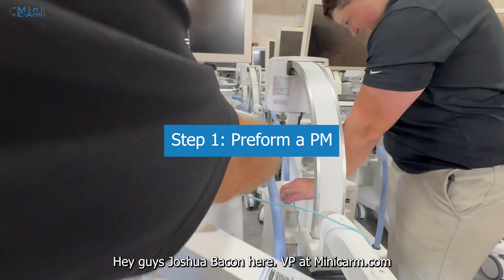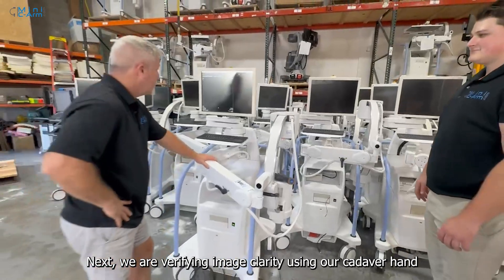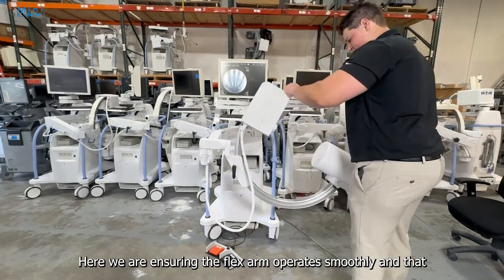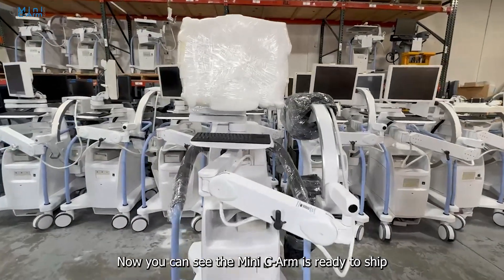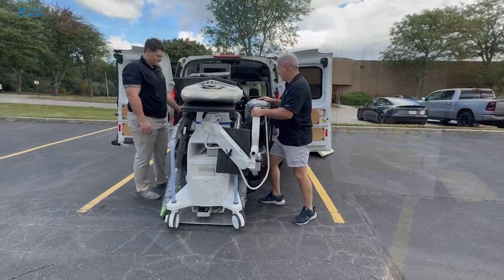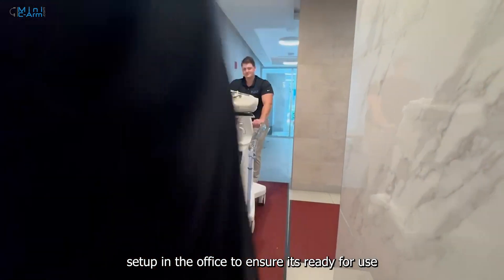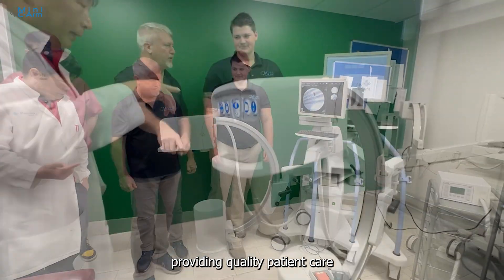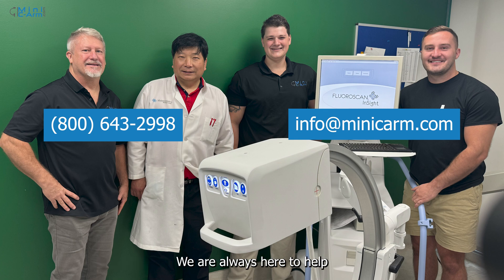Mini C-Arm Preparation, Delivery & In-Service - From Medical Imaging Experts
🎉 Preparing, Delivering, and Training on Your New Mini C-Arm Machine!
At Minicarm.com, we want to ensure a smooth experience from shipment preparation to in-service training In this video, we walk you through the entire process: preparing the Mini C-Arm machine for shipping, delivering it to your location, and providing a comprehensive in-service session for doctors and staff. We also provide ongoing mini c arm repair, service and preventative maintenance after the initial setup

🔍 What You’ll Learn:
Preparing the Mini C-Arm Machine for Safe Shipping
Delivery Process & Setup
In-Service Training: Getting the Most Out of Your Machine

👨‍🔧 Meet Our Expert:
Our President, Christopher Bacon is the founder of Orthoscan and the creator of the tube head design used in the first five generations of units (UC, HD, FD, FD-OR, & MDI). His innovative designs continue to influence some of Orthoscan's latest models. With over 18 years of experience in designing, working with, and servicing these units, our team brings unparalleled expertise and knowledge to the industry.

🛠️ Included Mini C Arm Machine Brands:
• Hologic Fluoroscan
• Orthoscan
• OEC

🌐 Explore More:
For more detail on all of our different mini c arm models for sale,